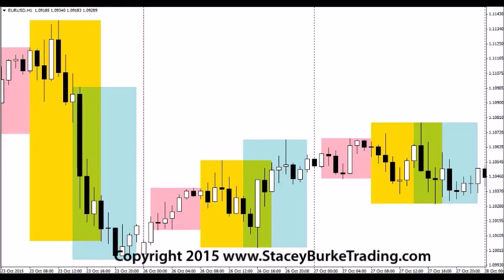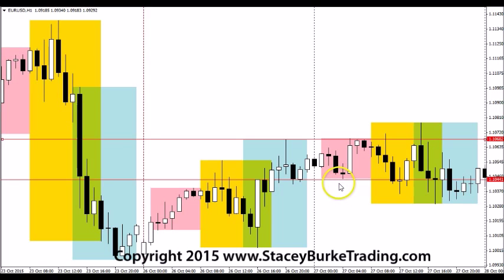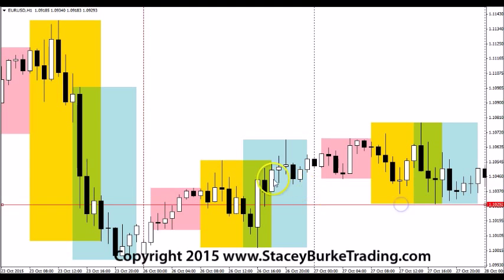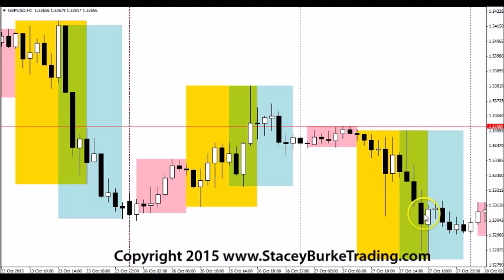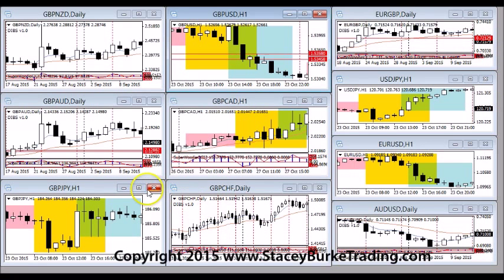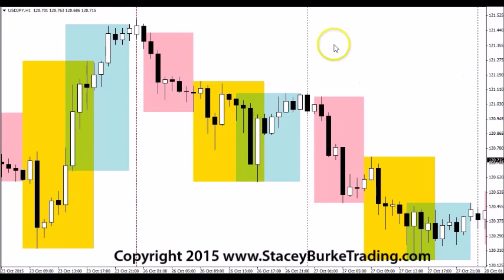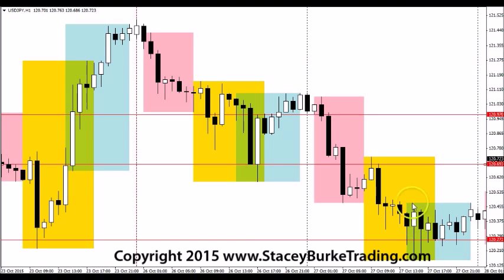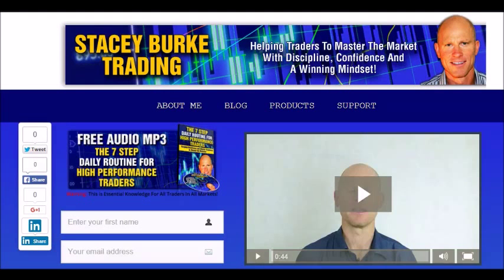The Daily Trading Report For Forex Traders October 27 2015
The daily currency review for the global forex markets for Tuesday, October 27 2015.  The market is a bit hesistant as it awaits the FOMC Statement release on Wednesday. Stacey Burke reviews the GBPUSD, EURUSD, GBPJPY and the USDJPY pairs.